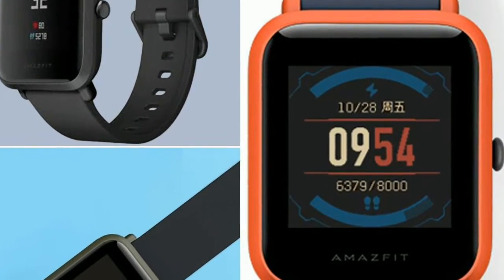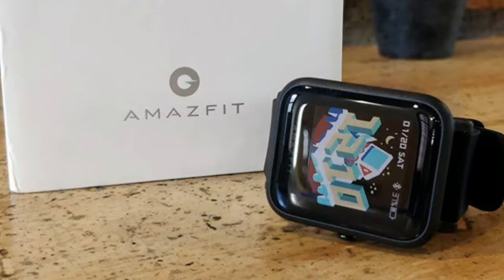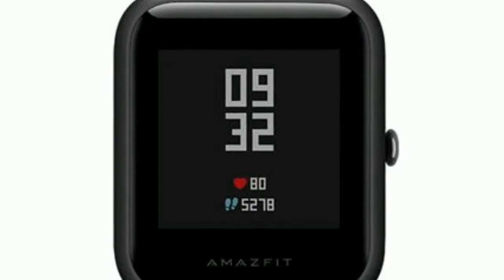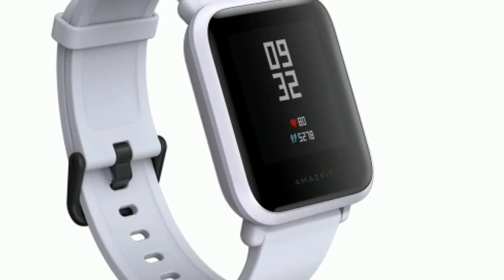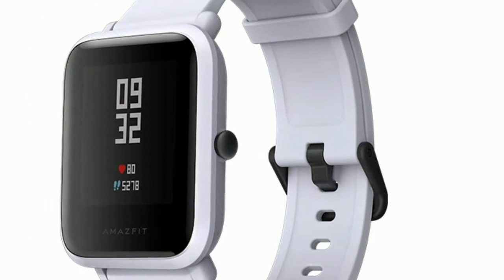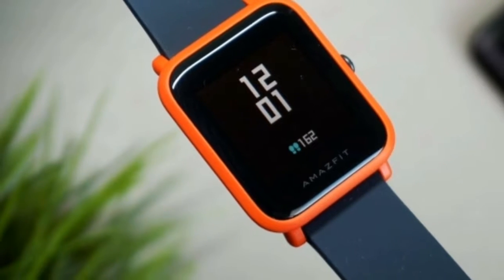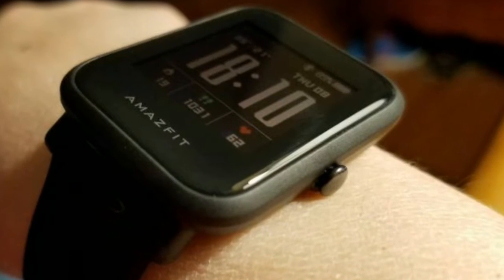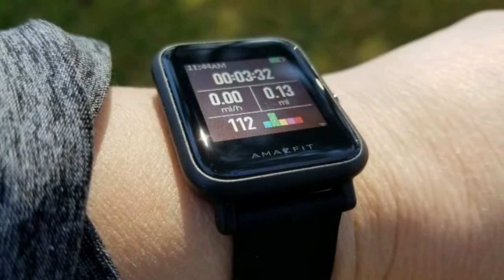Amazfit Bip Price & Availability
ABC TECHNO